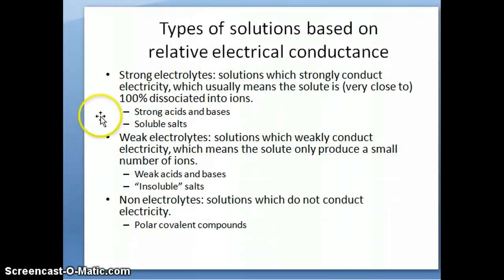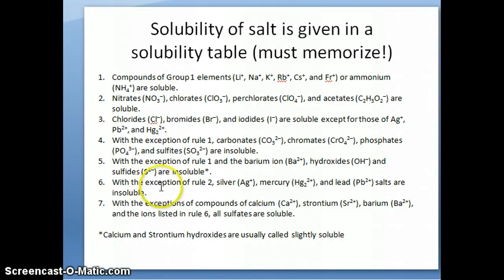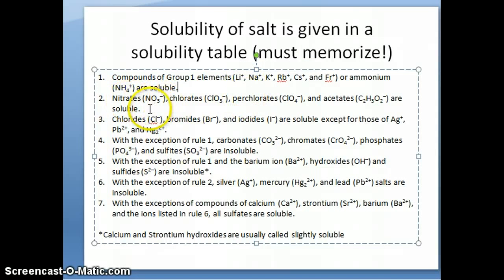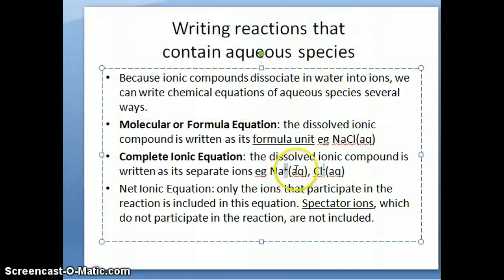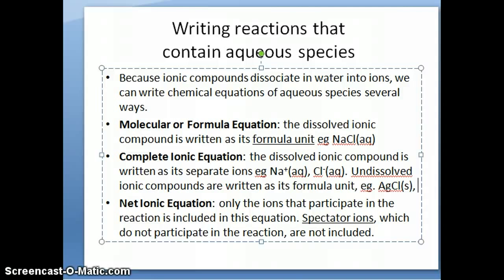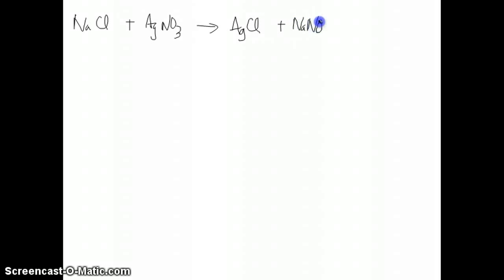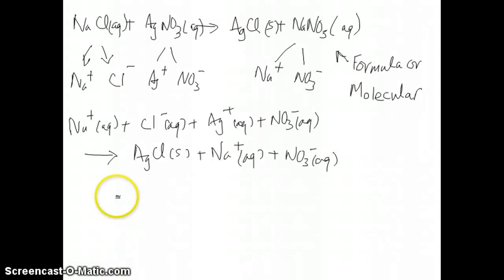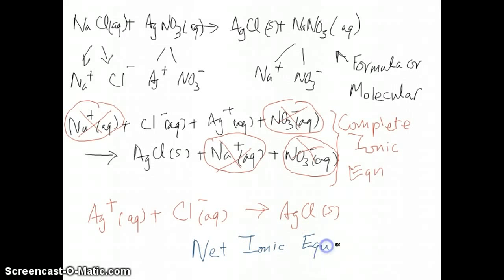Properties of Aqueous Solutions Part 3